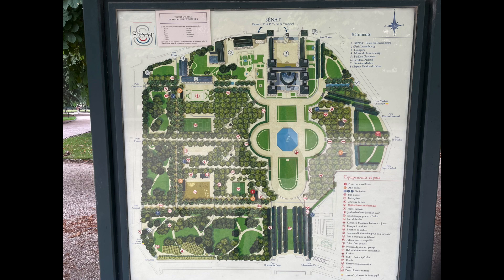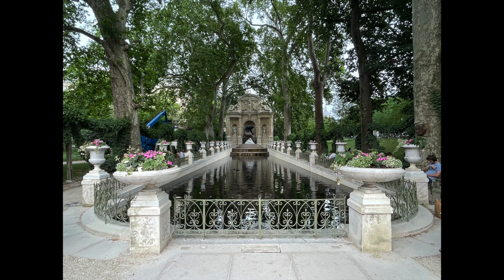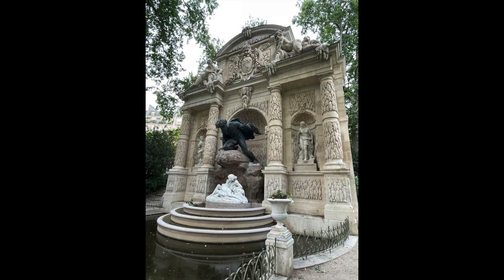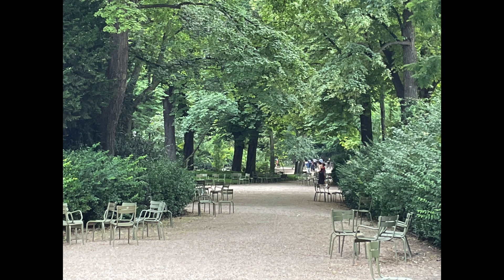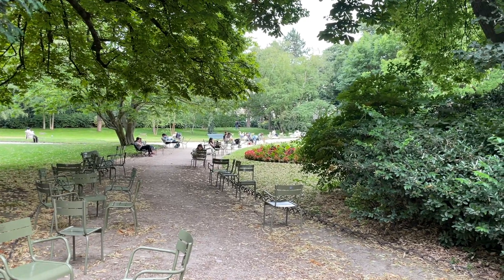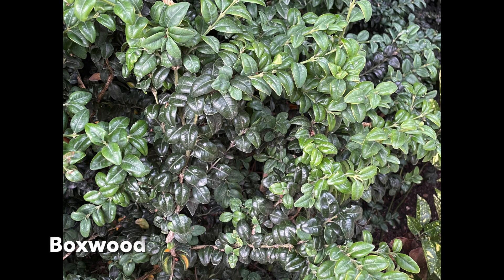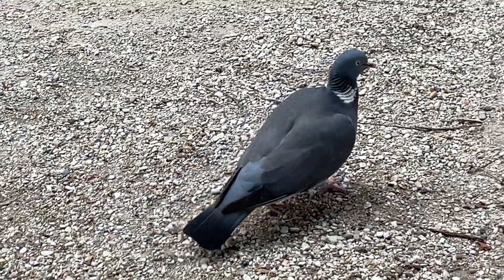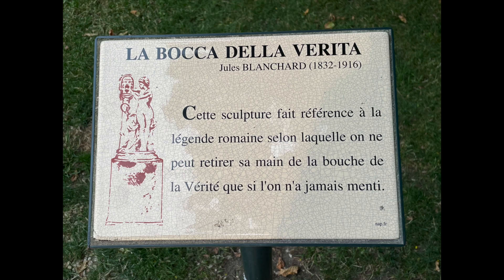France #8 Jardin du Luxembourg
A visit to Le Jardin du Luxembourg in Paris, June 26, 2023.